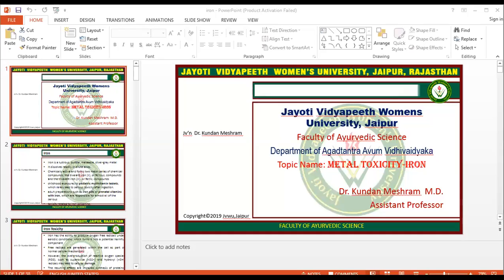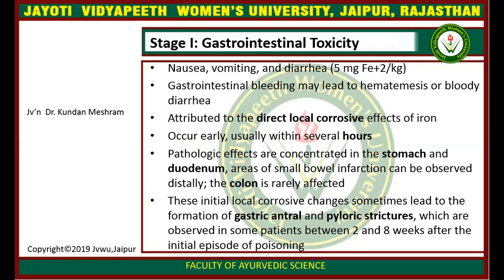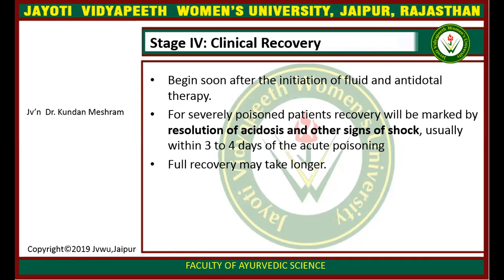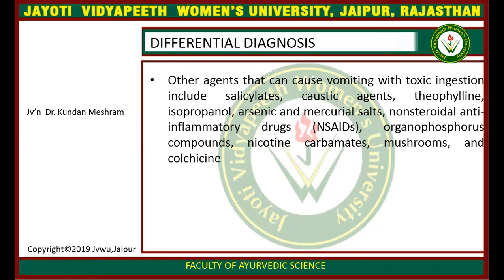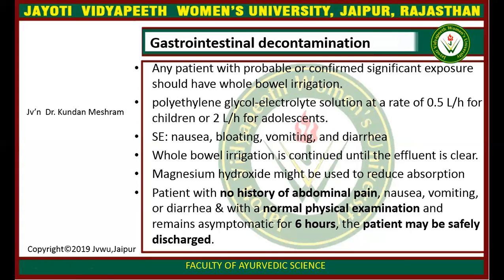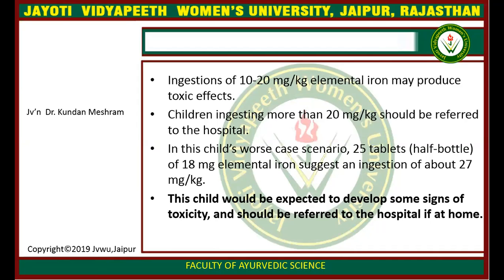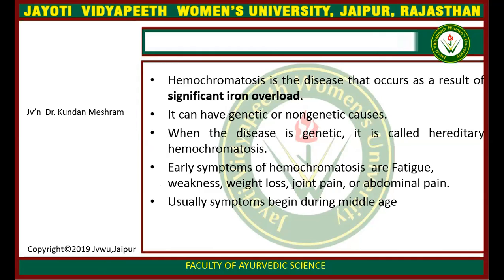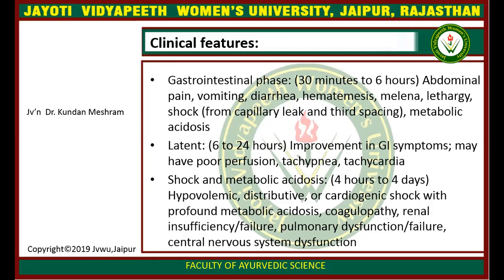JAYOTI VIDYAPEETH -Iron toxicity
FACULTY NAME- JV'n DR. Kundan Meshram
TOPIC NAME - Iron toxicity